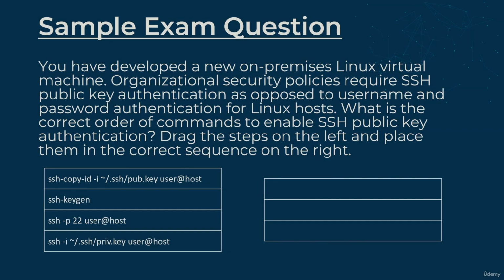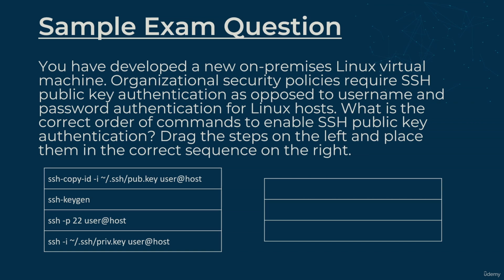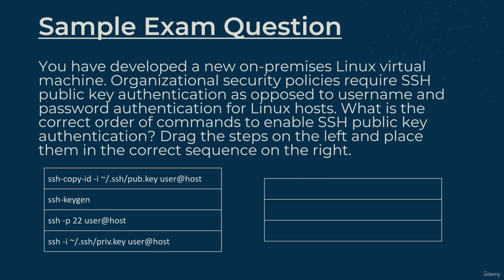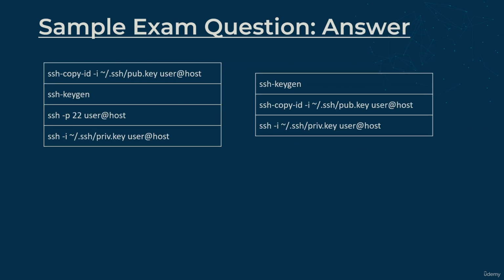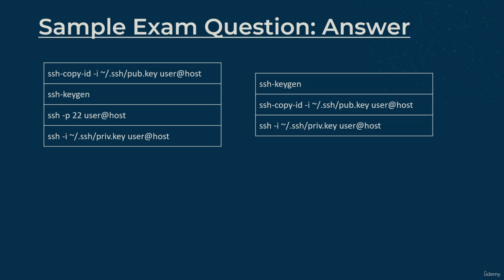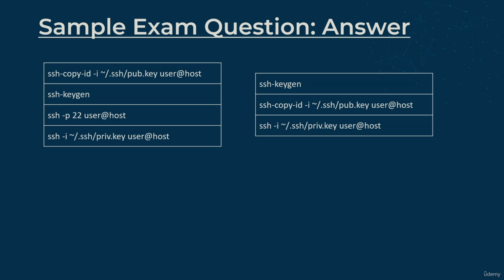59 Chapter 5 Exam Question Review